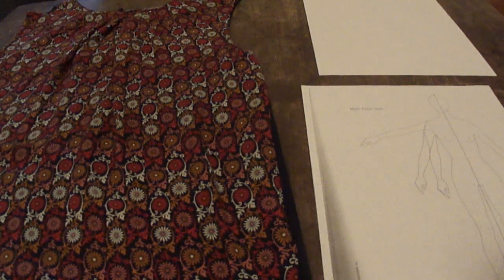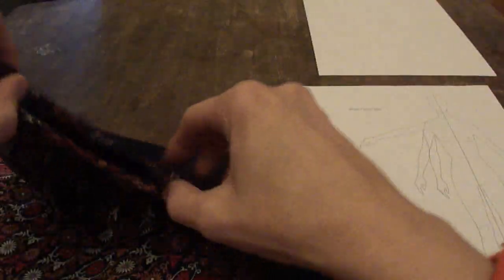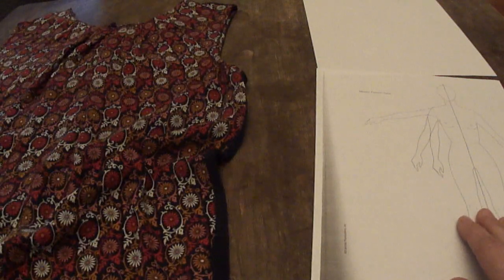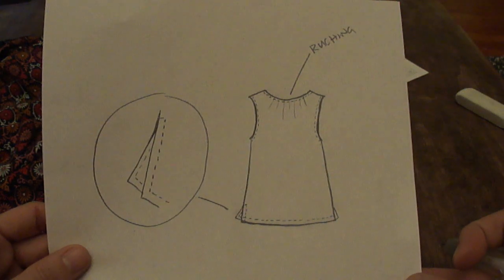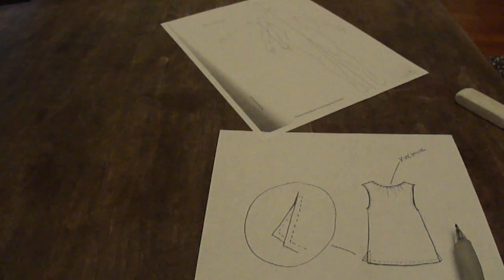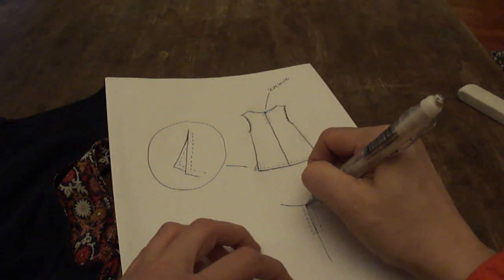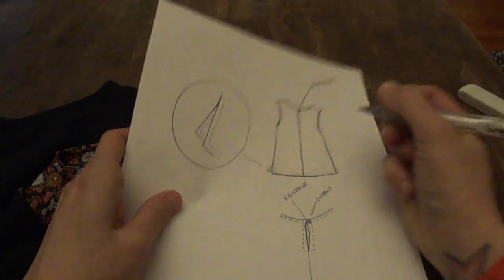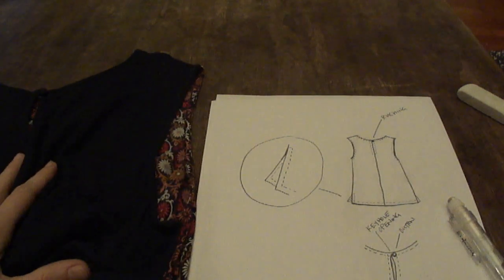Developing Technical Fashion Drawings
Demonstration on Developing Technical Drawings/Illustrations to be used as Technical Fashion Flats for Technical Specification Packages for garment production in product development.